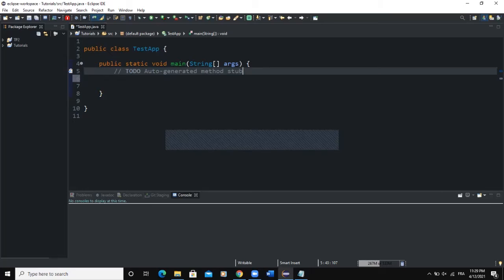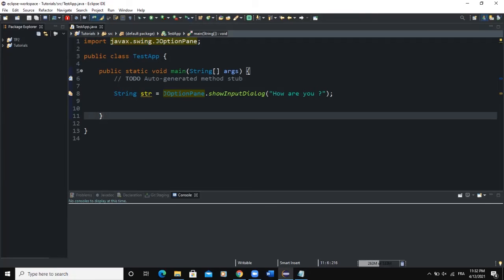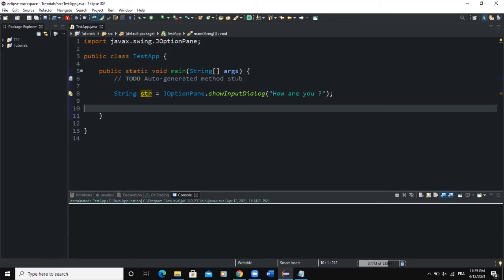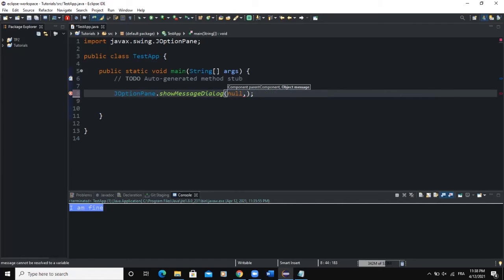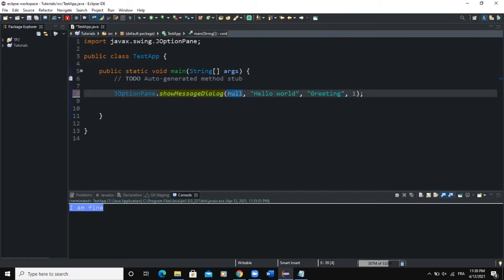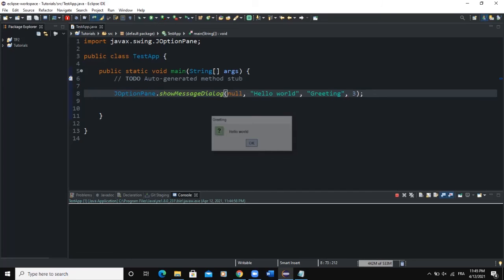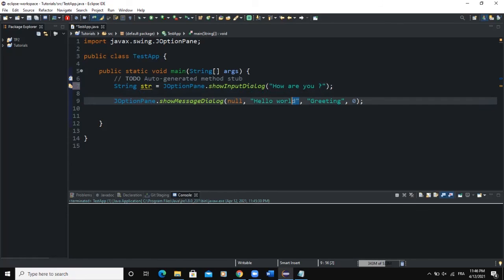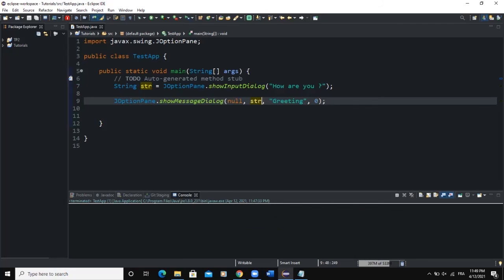Java GUI Crash Course Tutorial #1 Introduction, Input & Output Dialog box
Java GUI Tutorial #1   Introduction, Input & Output Dialog box

Timecodes

00:00 - Intro
00:48 - Input Dialog box
05:20 - Output Dialog box
08:30 - Output message type explained
11:16 - Example with Input and Output dialog boxes
12:39 - Dialog boxes limitations
13:19 - Outro